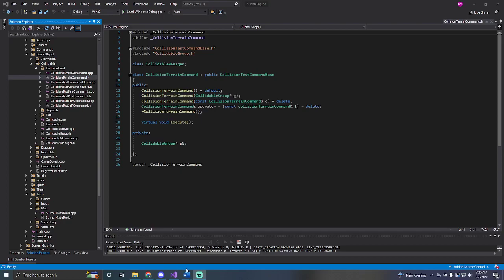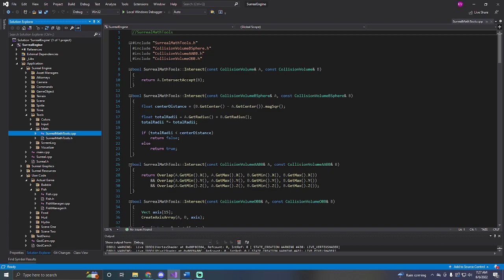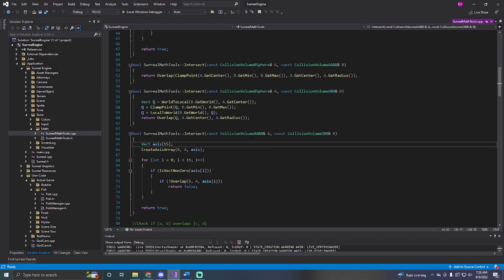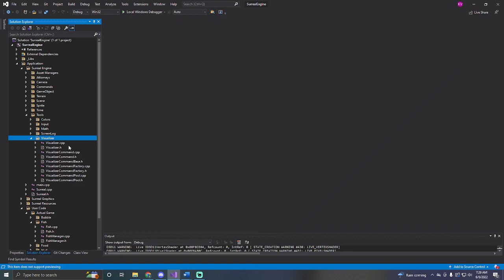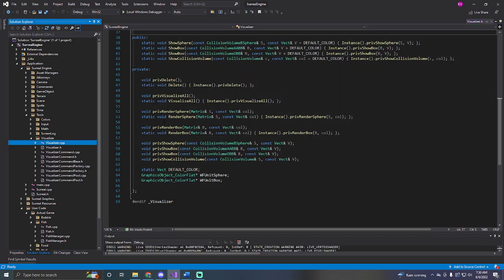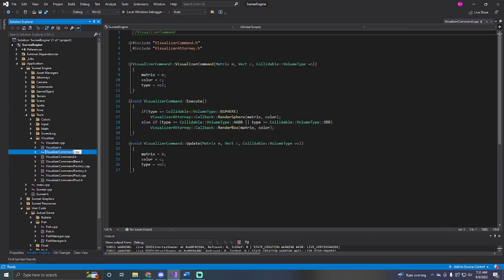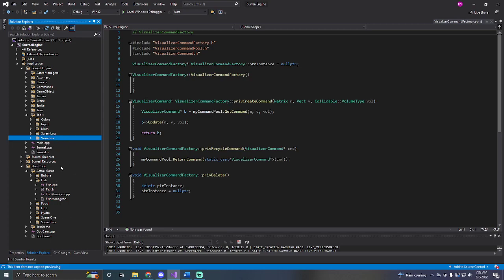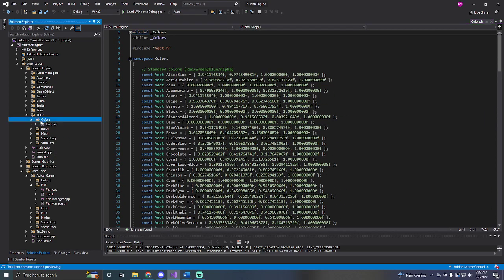Visualizer / Math tool